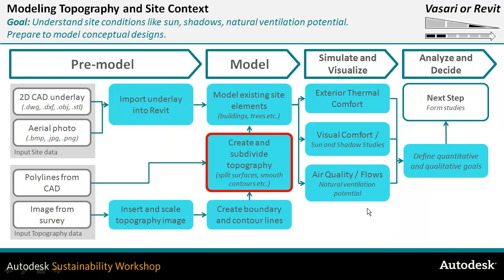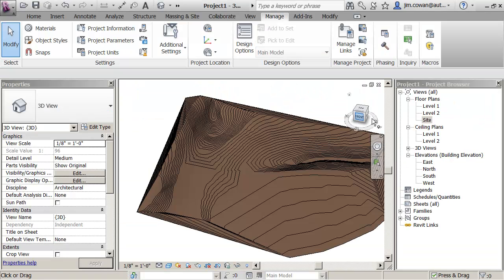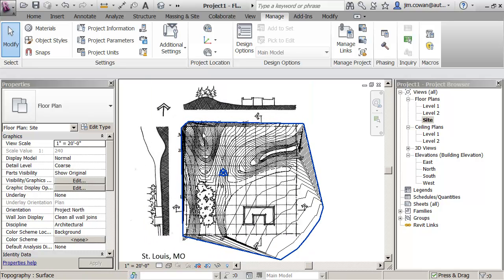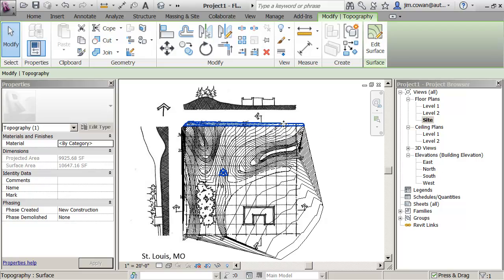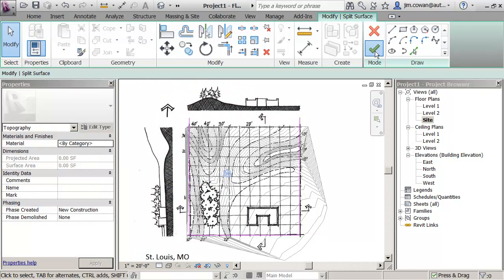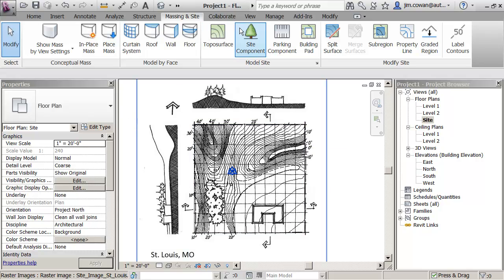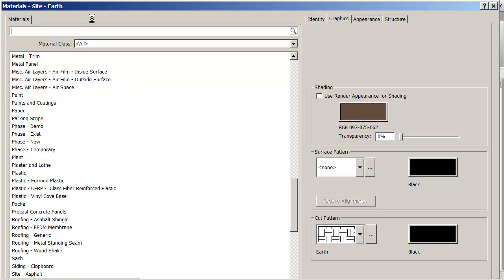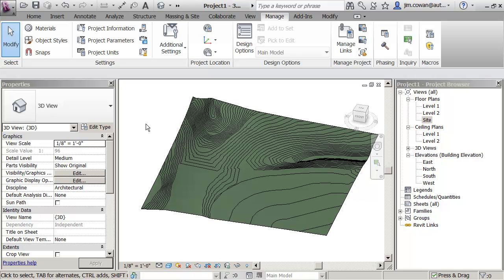Topography from Images: Part 3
Learn how to create topography from pictures using Autodesk Revit